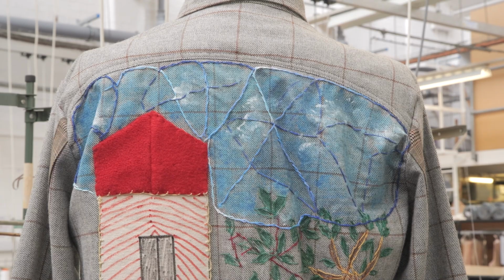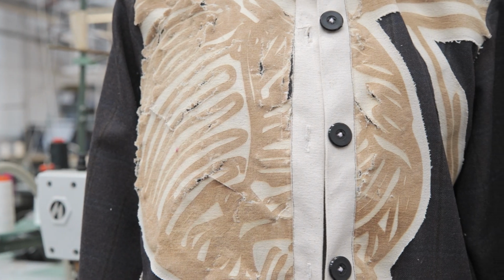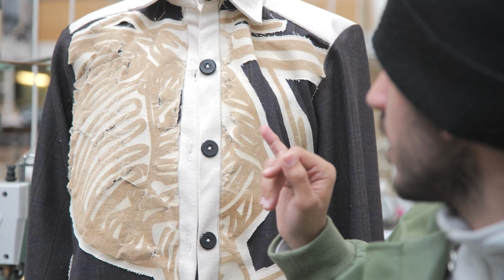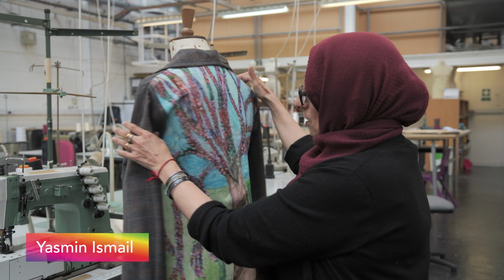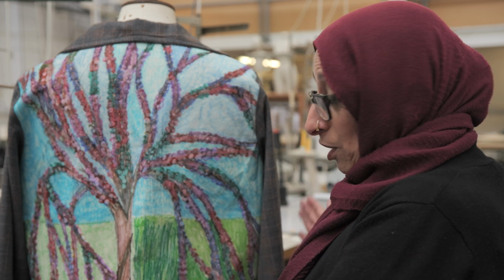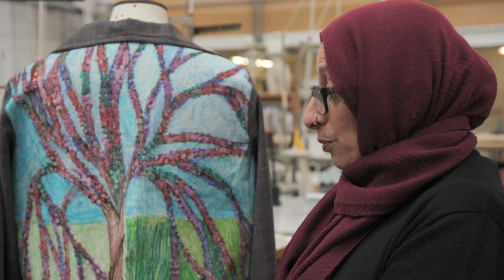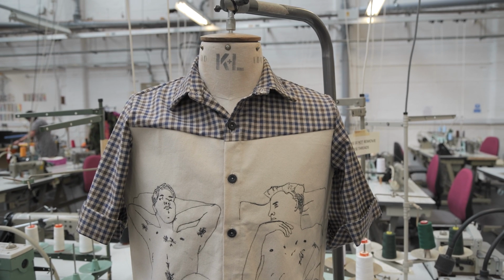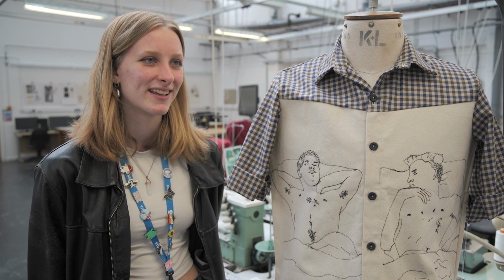Meet the Designers - David Hockney Collection | Bradford College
Meet the designers behind the 2024 Bradford School of Art Fashion Show and their inspiration.